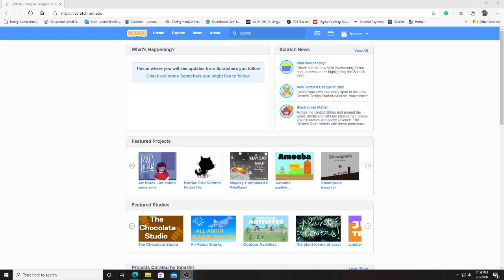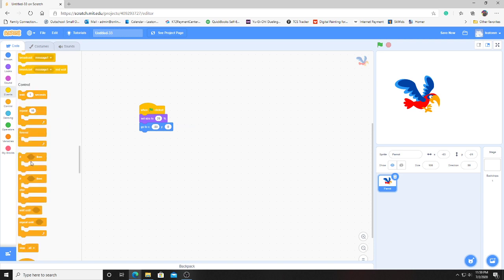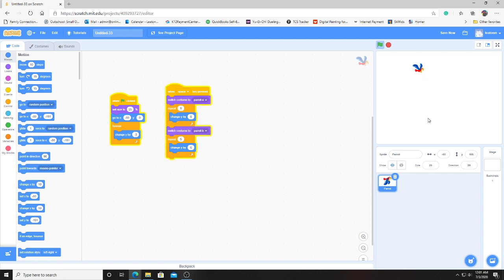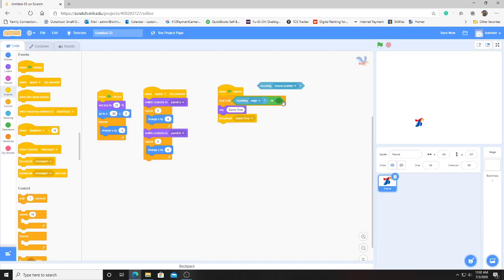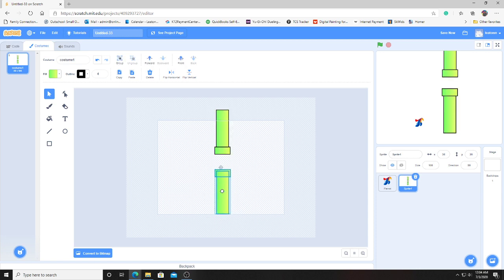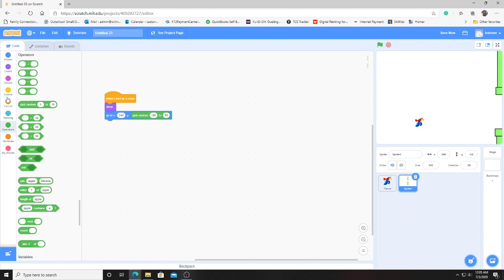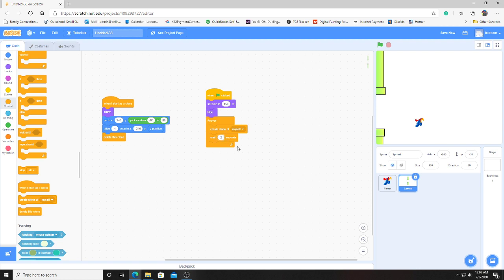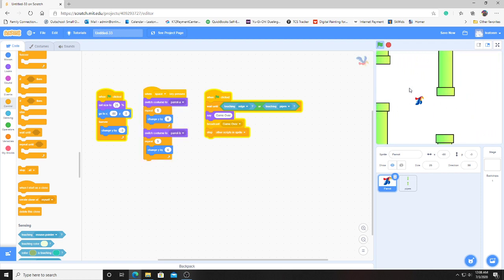Scratch 3.0 Flappy Bird Clone Tutorial Guide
Hello everyone. In this video, I would like to help the young generation start their development journey using Scratch 3.0 This video will show you how you can create a flappy bird type of game using scratch.